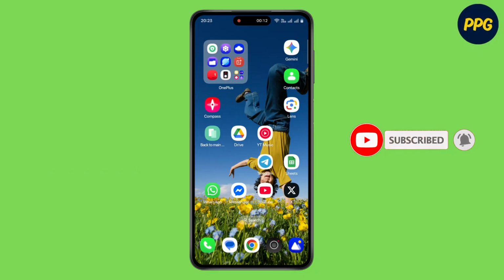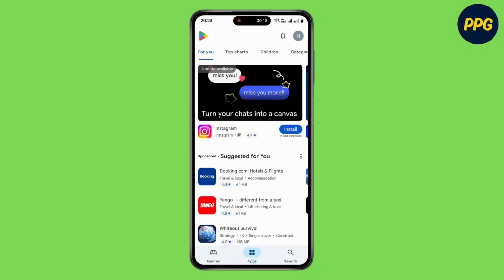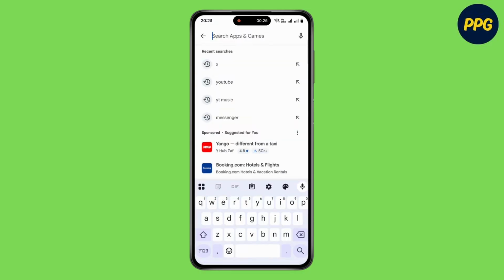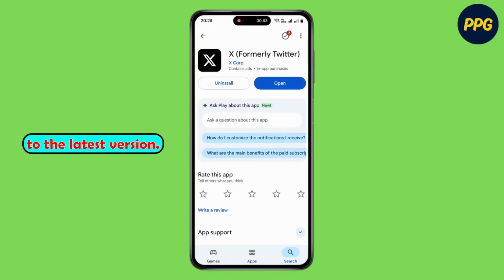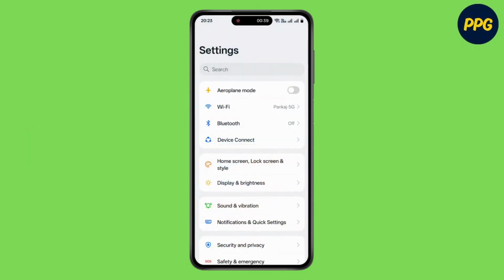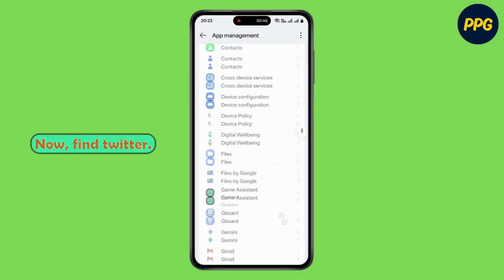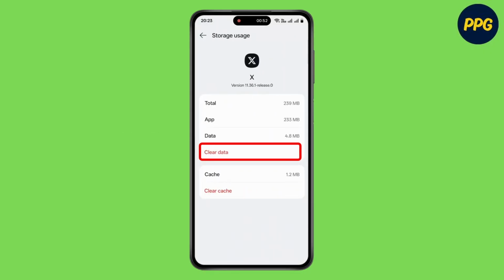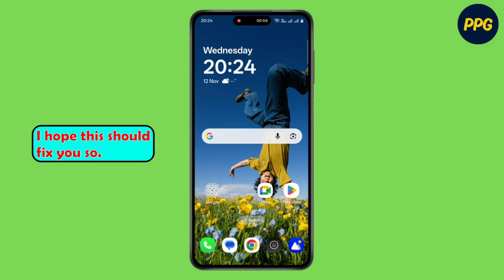How To Fix X(Twitter) App Video Not Playing ?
Hello Guys,

Welcome to our step-by-step guide on “How To Fix X(Twitter) App Video Not Playing ?” If videos are not loading, not playing, or stuck buffering on the X (Twitter) app, this guide is for you. We’ll show you simple and effective methods to fix X video not playing issues on Android and iPhone. Whether you're facing a black screen, video loading error, or videos not autoplaying, these solutions will help you fix the issue easily.

In this video, we will show:
How to fix X app video not playing
How to fix Twitter videos not playing
Why X videos are not loading
How to fix X video playback issues
How to fix Twitter videos not working on Android & iPhone
How to fix videos not loading in X app